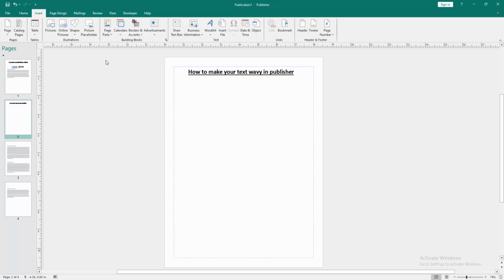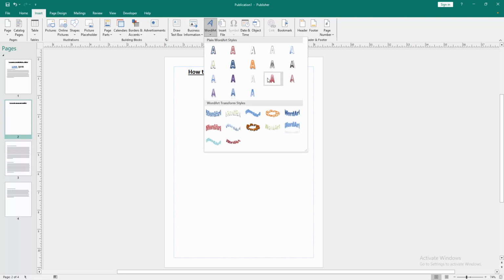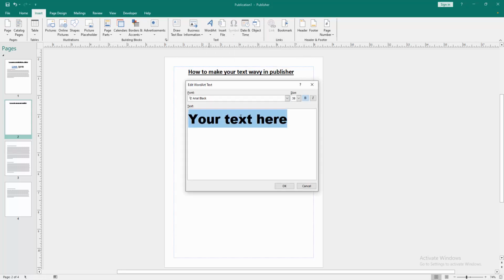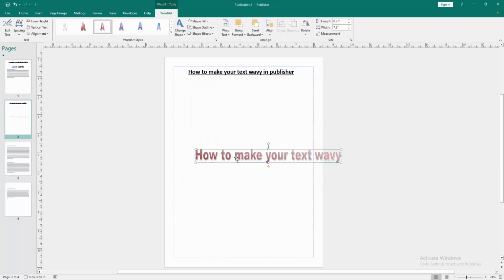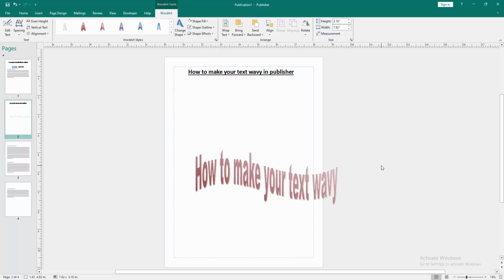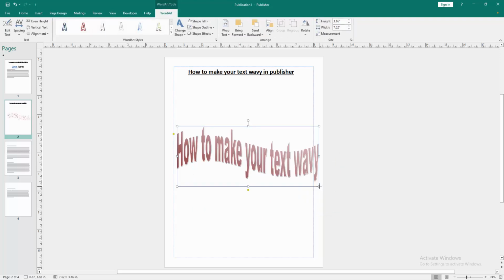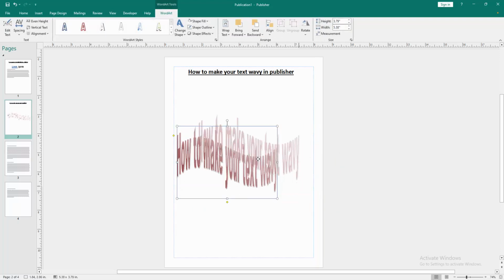How to make your text wavy in publisher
Assalamu Walaikum,
In this video I will show you, How to make your text wavy in publisher.  Let's get started.